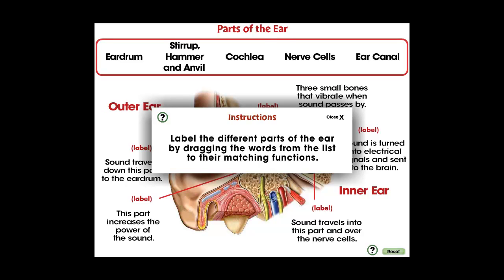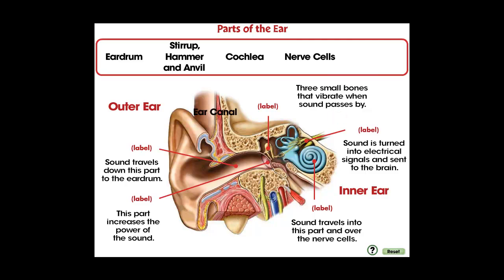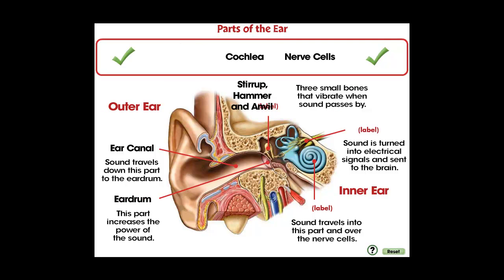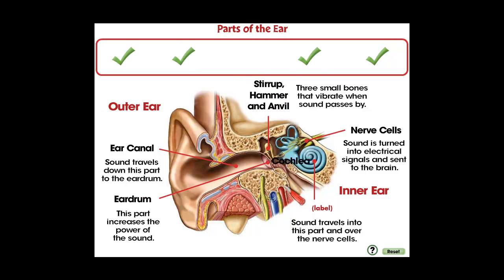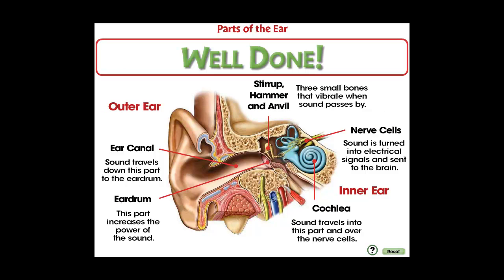CC7550 Senses, Nervous & Respiratory Systems: Parts of the Ear App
In this Parts of the Ear App, students will learn about the different parts of the ear. Students drag the parts of the ear to their matching description and correct position on the diagram.